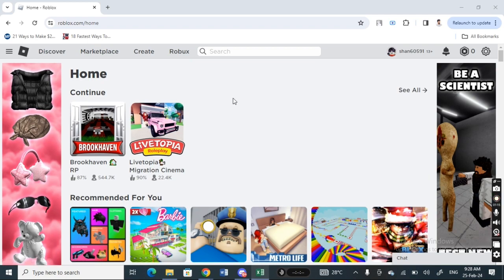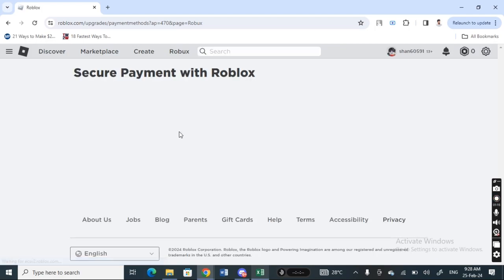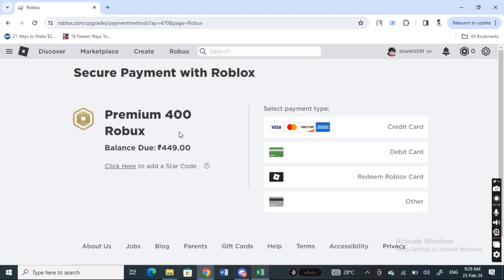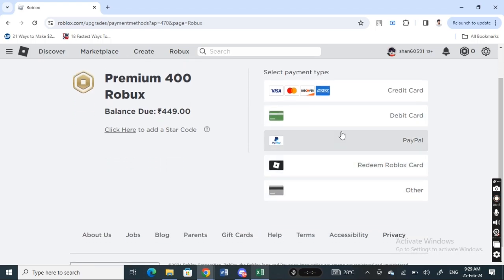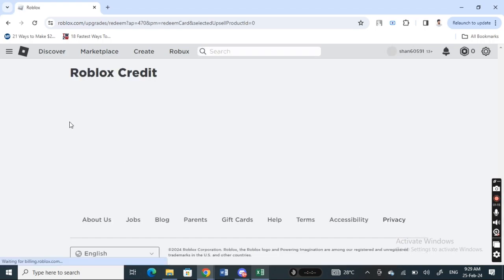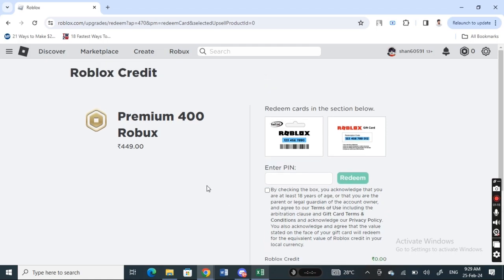How to Pay on Roblox with gift card (Best Method)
Want to pay for Roblox using a gift card? We'll show you the best method to do so in this video! Follow our step-by-step guide and start using your gift card balance to make in-game purchases on Roblox!